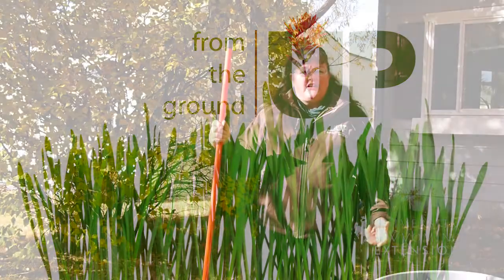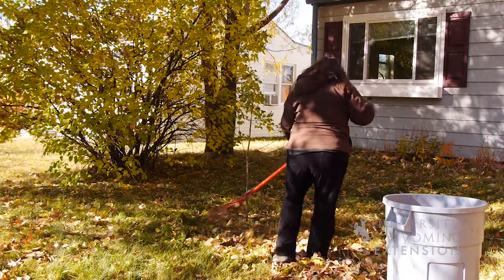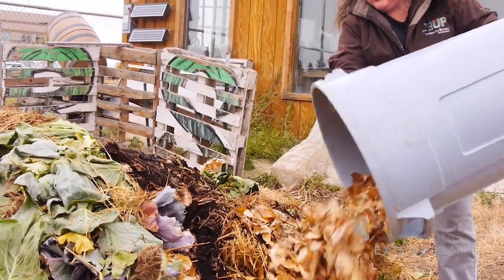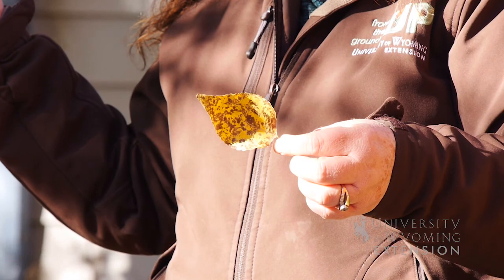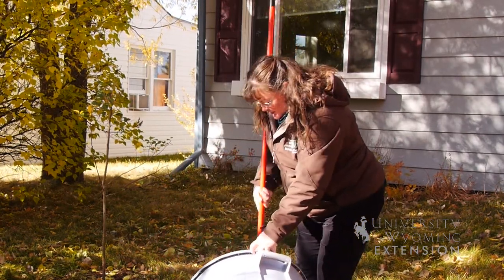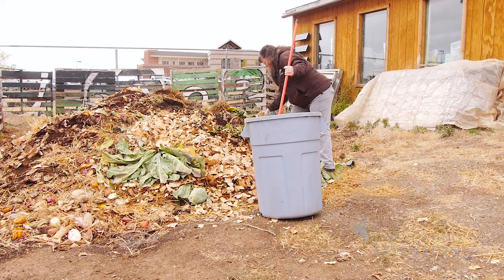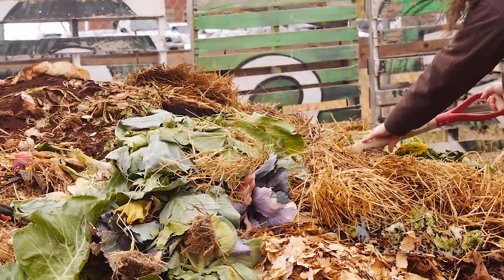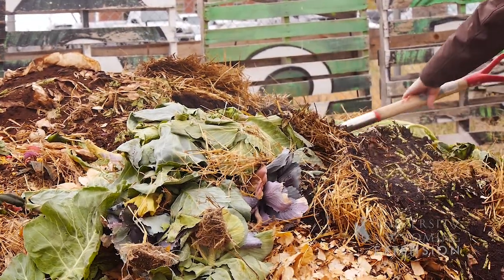Leaf Composting | From the Ground Up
Leaves are a great organic addition to your compost pile.